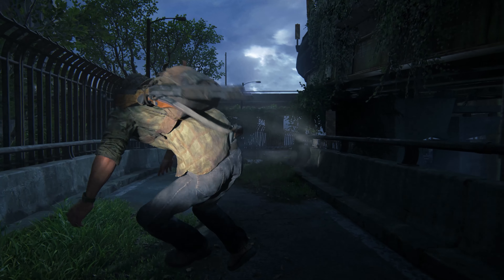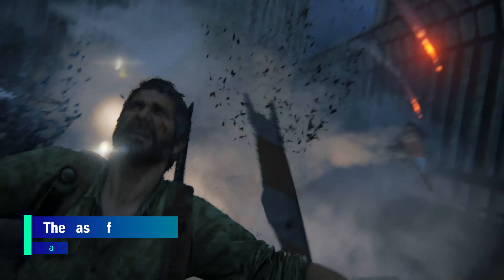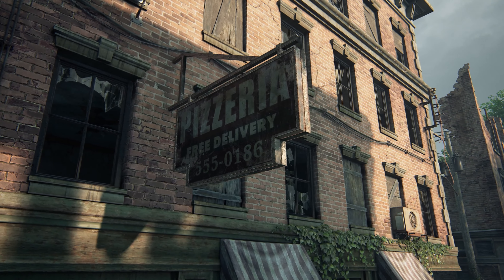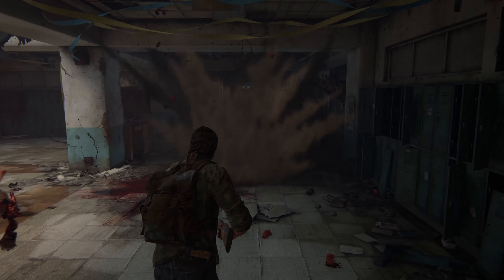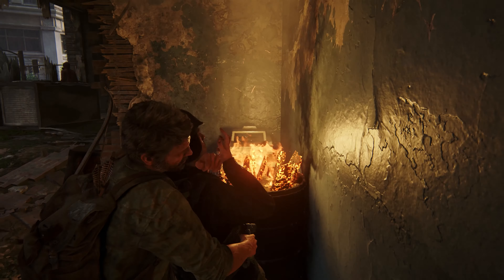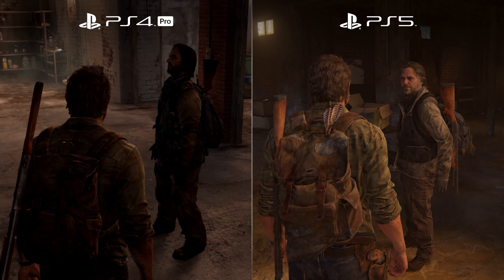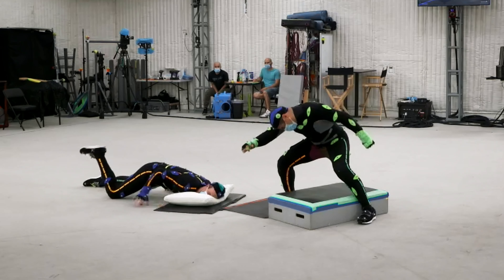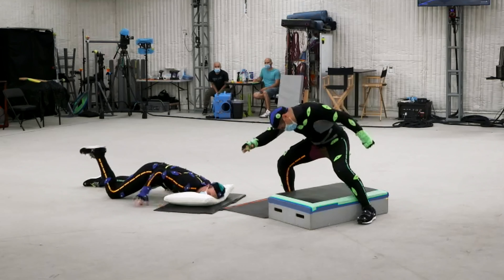The Last of Us Part I - 21 Things You Need To Know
One of the biggest PS5 releases of the year is nearly here - so Ash is bringing you 21 things you must know before you play The Last of Us Part I! The comprehensive remake has a plethora of new features that make this the definitive way to experience Joel and Ellie’s story. Will you be revisiting their adventure or will you be playing it for the first time?